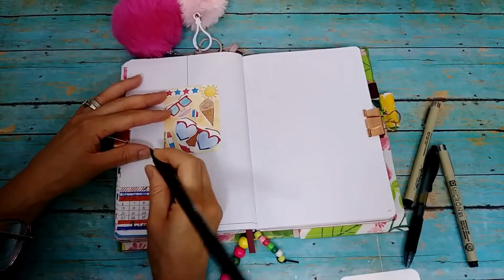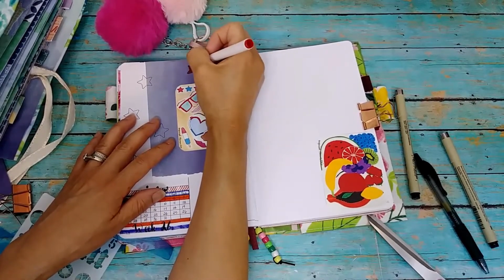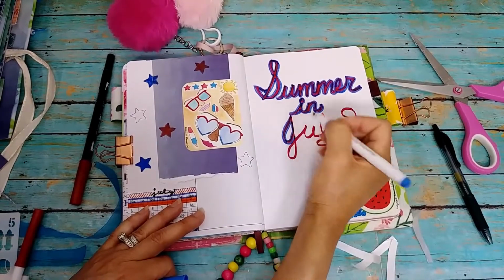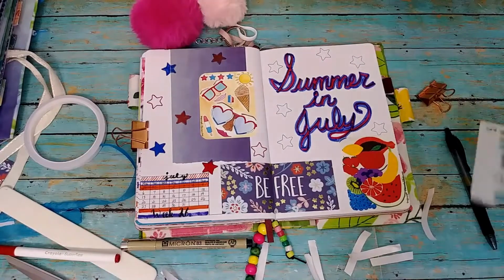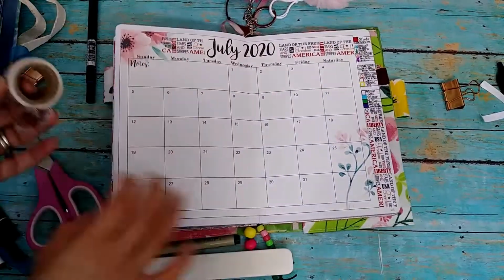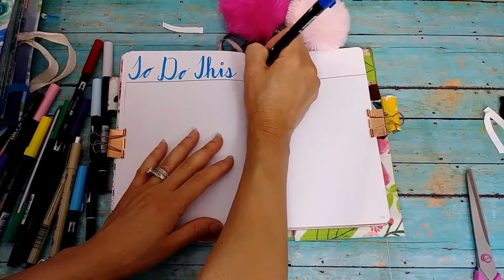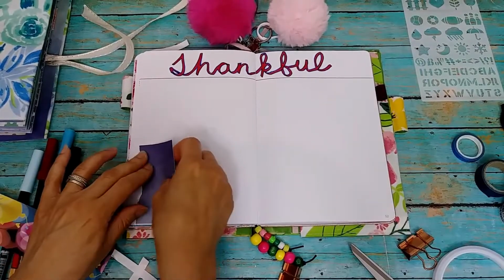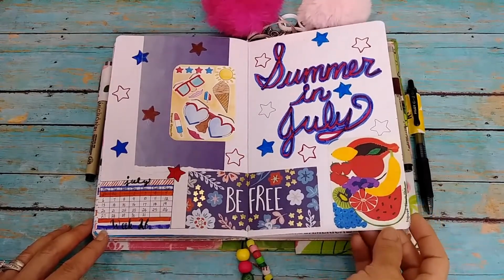July 2020 Bullet Journal Plan With Me | July Bullet Journal Setup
Hi, planner babes! It's time to set up our bullet journal spreads for July in my Clever Fox Dotted Notebook, so let's get started!

Video Edited With Wondershare Filmora Software
Every Wednesday and Friday, I post videos on this channel about planning, journaling, and art.